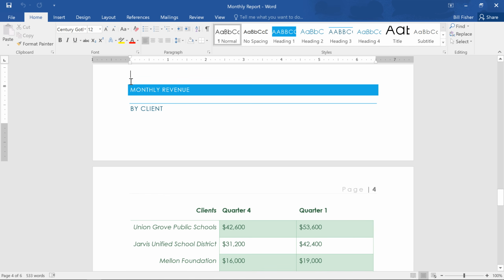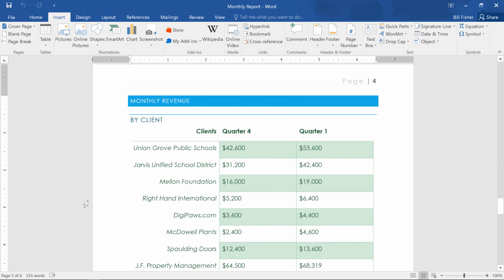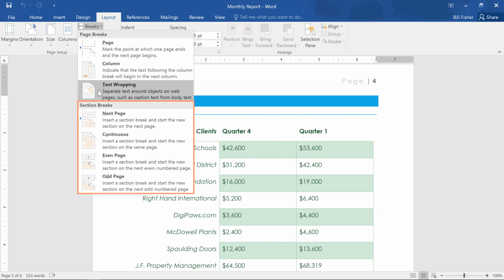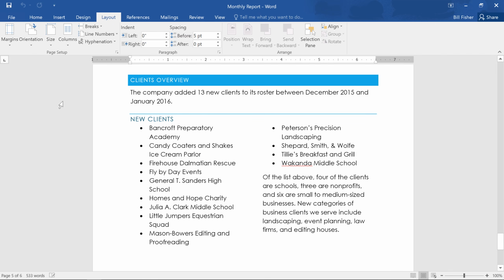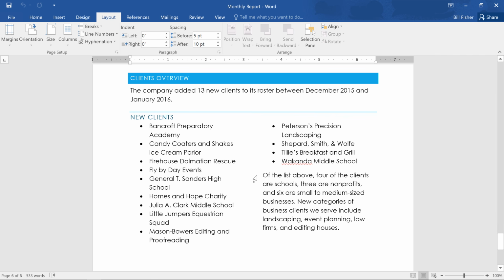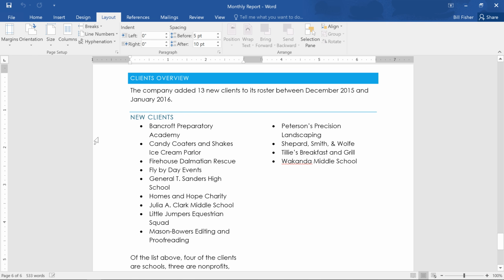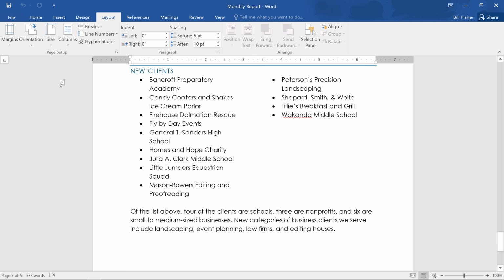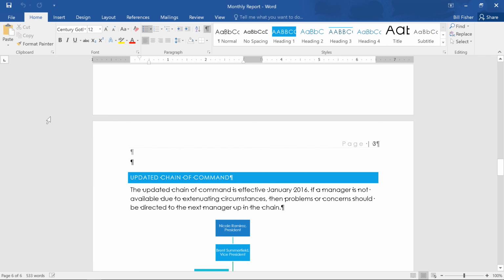Word: Breaks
In this video, you’ll learn the basics of using breaks in Word 2019, Word 2016, and Office 365. for our text-based lesson.

This video includes information on:
• Section breaks
• Other types of breaks
• Deleting breaks